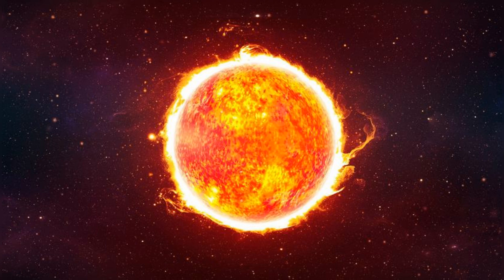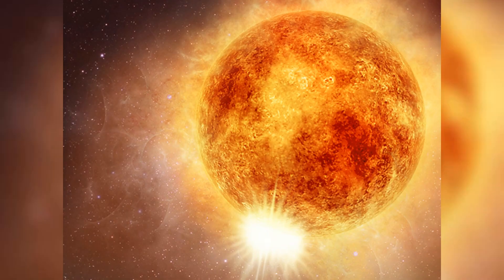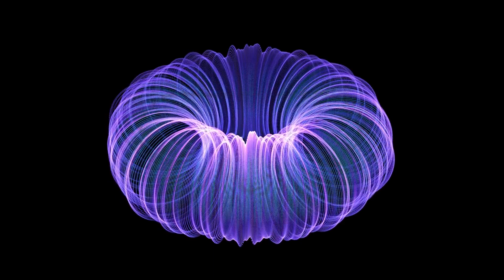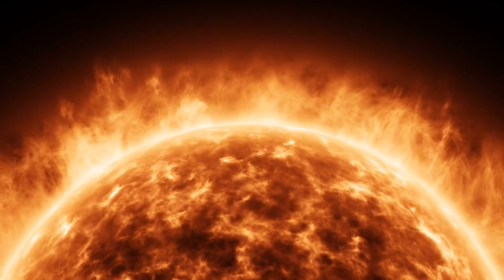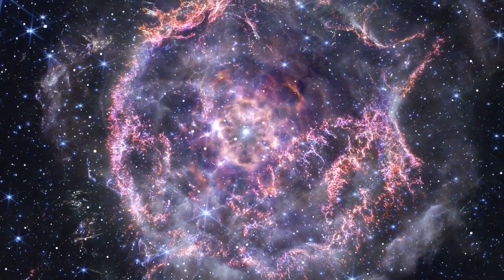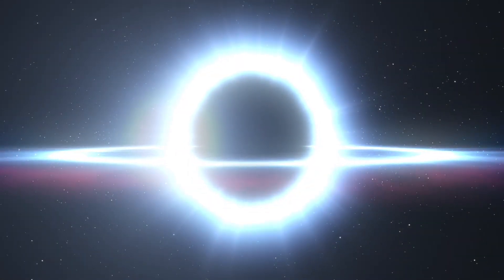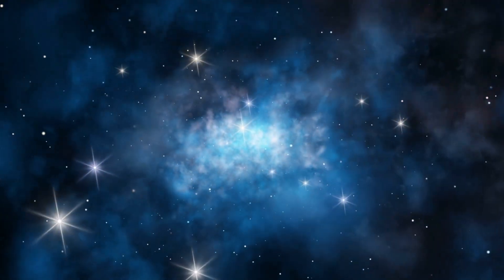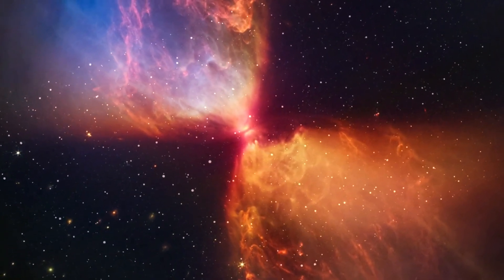Betelgeuse Began Violently Vibrating Now Something TERRIFYING Is Happening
Join us on a journey through the cosmos as we explore the enigmatic star Betelgeuse. Nestled in the Orion constellation, this red supergiant has exhibited strange behavior that has scientists speculating about its fate. Will it explode in a spectacular supernova or quietly collapse into a black hole? Learn about Betelgeuse's colossal nature, recent dimming events, and what its future might hold for astronomers and stargazers alike.